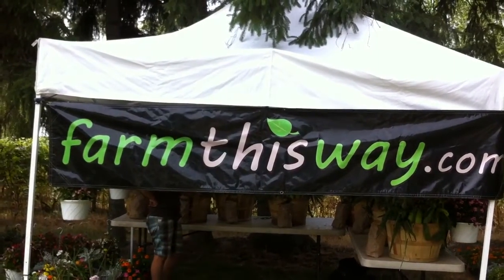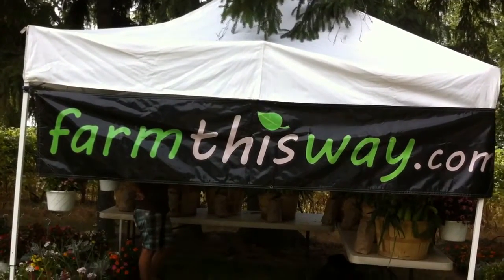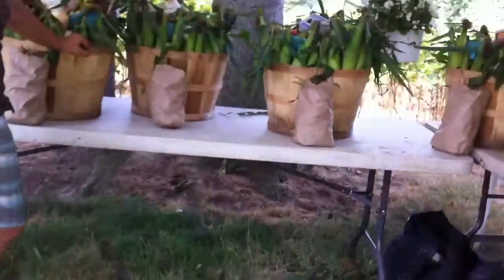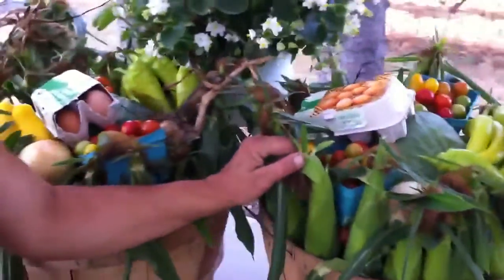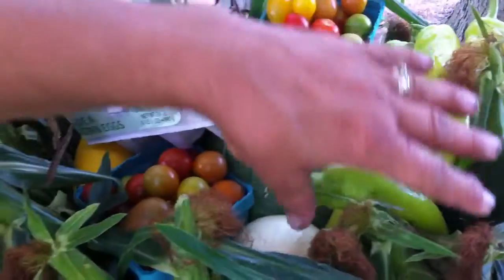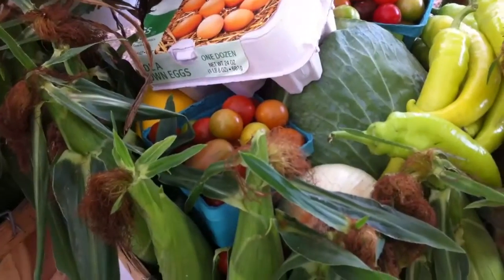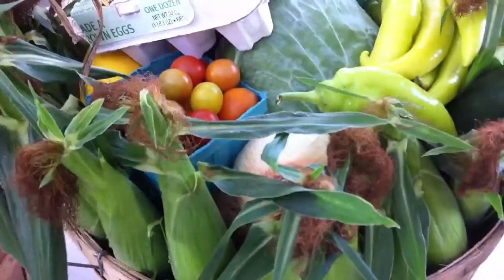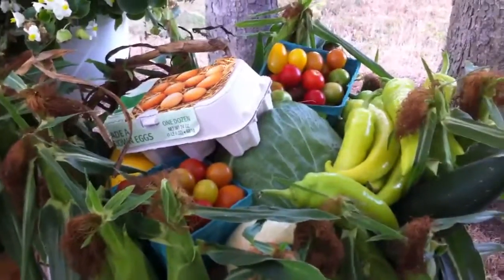Week #9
CSA distribution day at farmthisway . We are excited to have our 10 week program members starting next week.